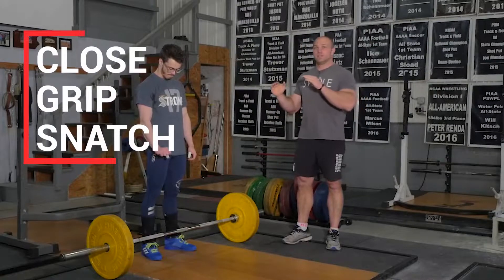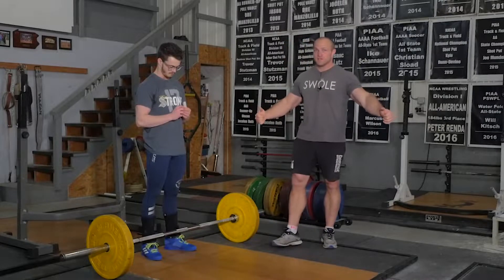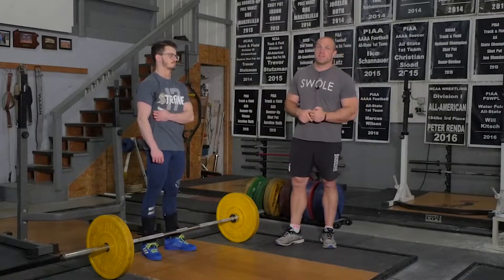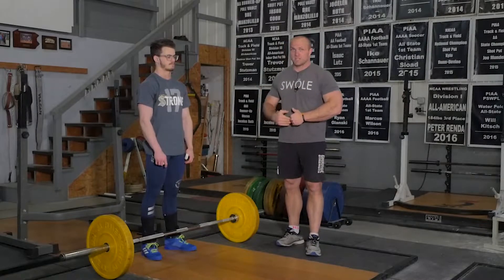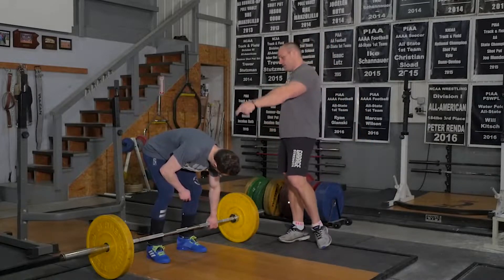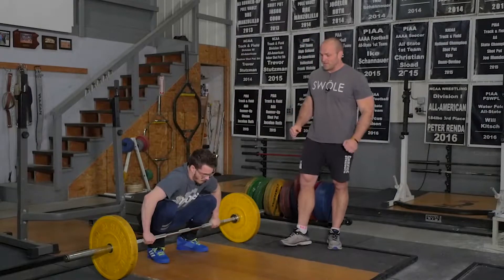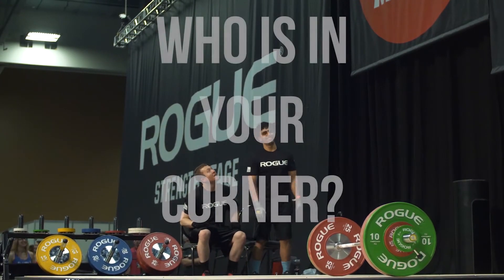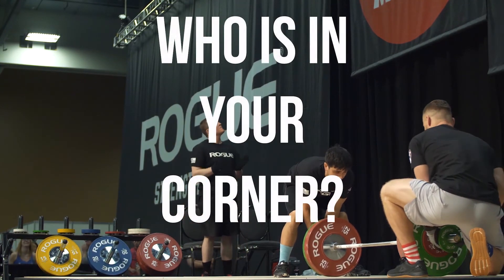Improve Shoulder Mobility and Stability with Close Grip Snatch | Movement Library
Dane and USAW National Champion Jake Horst break down how to effectively close grip full snatch and its benefits for shoulder mobility and stability.

Garage Strength Sports Performance is the premier gym in the United States for Olympic Weightlifting, Track and Field Throws, and Athlete Development, where 100s of the nations best collegiate, post-collegiate, and high school athletes choose to train.

JOIN THE TEAM and PURCHASE PRODUCTS
      THE SWOLE BOOK
      TECHNICAL ANALYSIS
      STRUCTURED PROGRAMMING
      APPAREL

Get lean and swole with the GHOSTFACE program!

Get PUMPED and Purchase Bize and Trize Vol. 2
HERE: